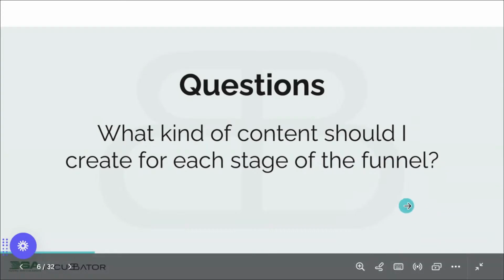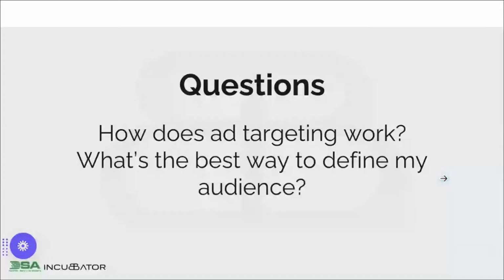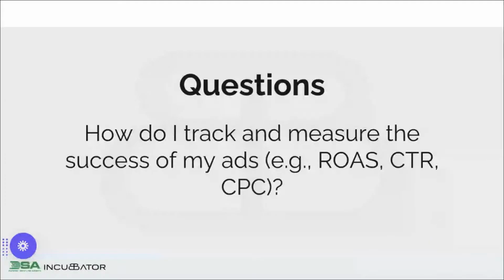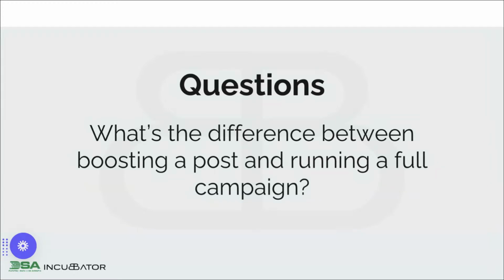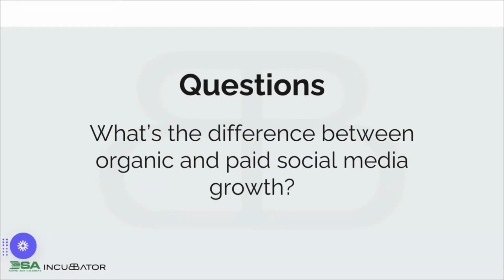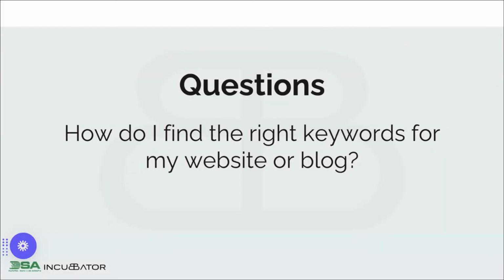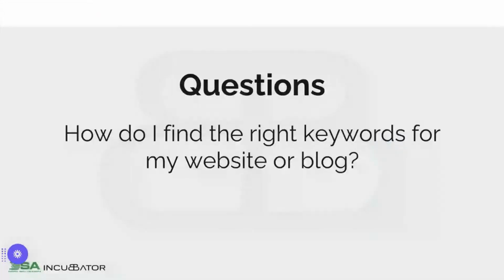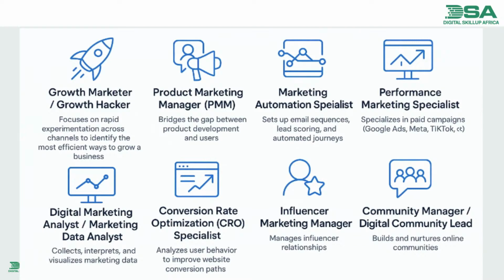DIGITAL SKILLUP AFRICA || DIGITAL MARKETING: Q&A + RECAP SESSION + PROJECT OVERVIEW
Wrap up your Digital Marketing journey with this interactive session featuring a Q&A, full course recap, and a walk-through of your upcoming project. Get clarity on key concepts, revisit essential tools, and gain guidance to ace your final deliverables. A must-watch for tying everything together!